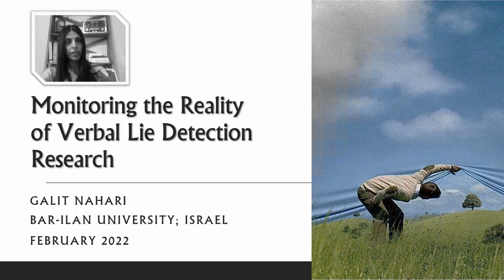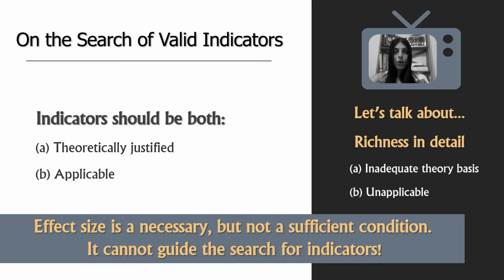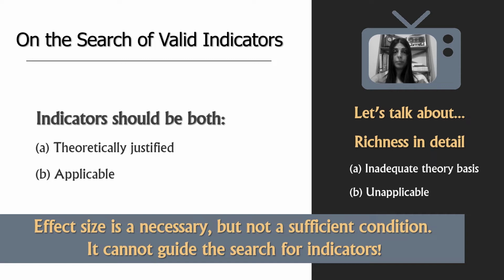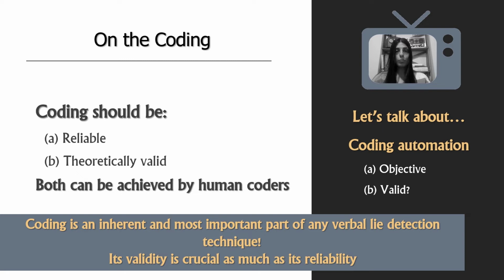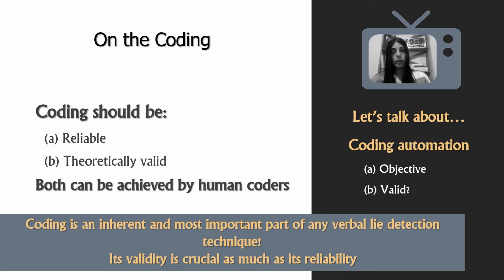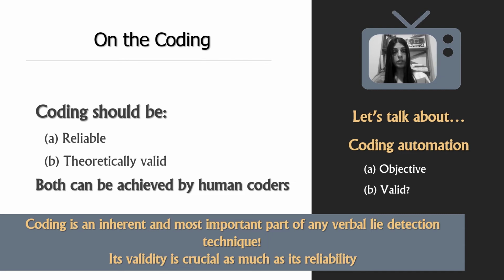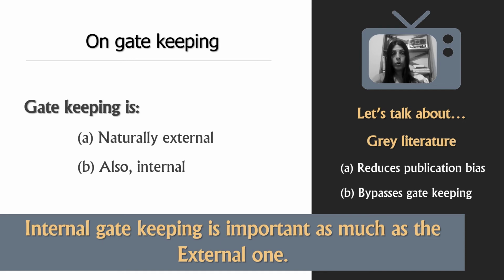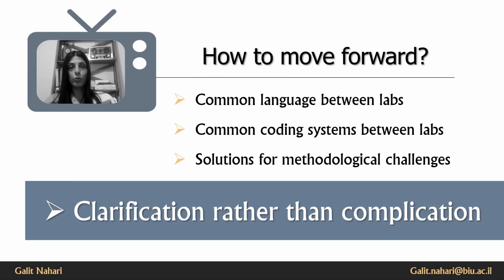Galit Nahari - Monitoring the reality of verbal lie detection research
Lies and Allies Tuesdays, February 1, 2022